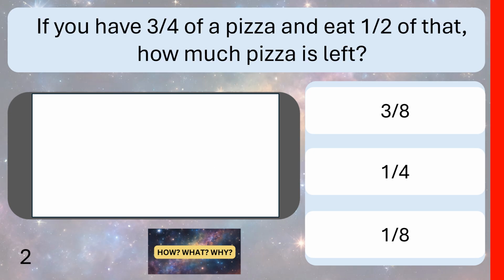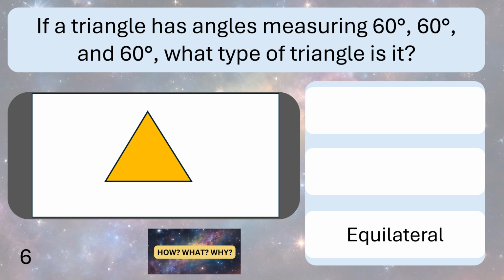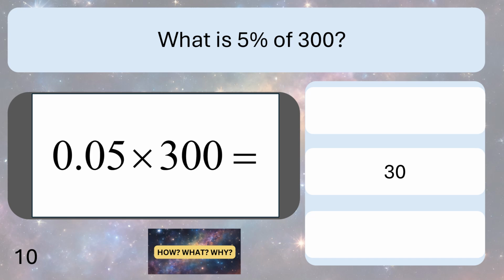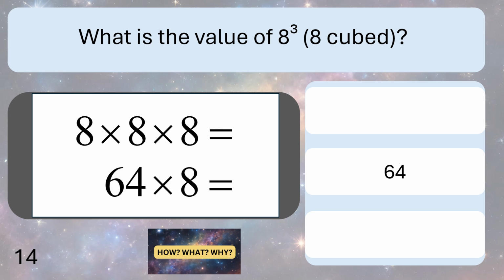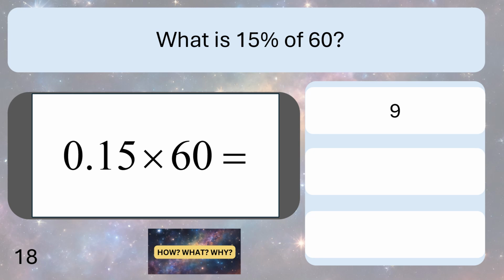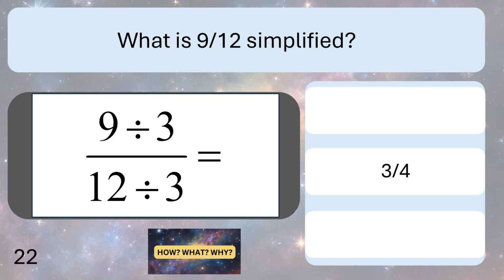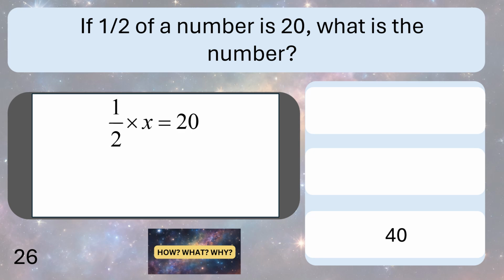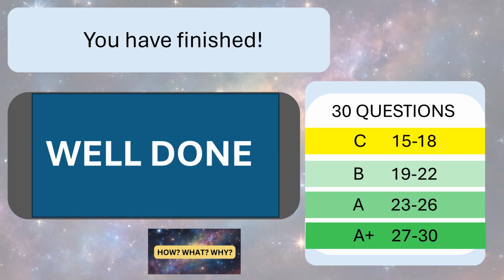Test your Knowledge - Math Quiz - 6th Grade level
What do you remember from 6th grade Math.
Can you answer more than 25 of the multichoice questions correct.
This quiz contains 30 multichoice questions on Science at that most 12 year old students would learn.